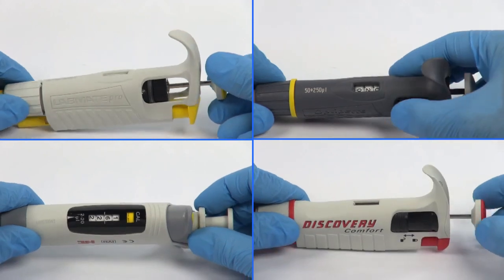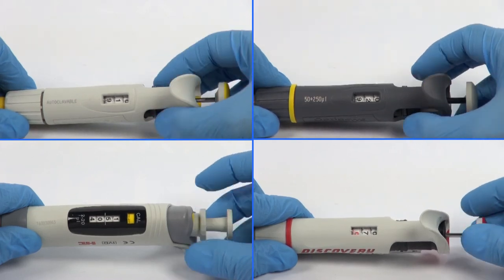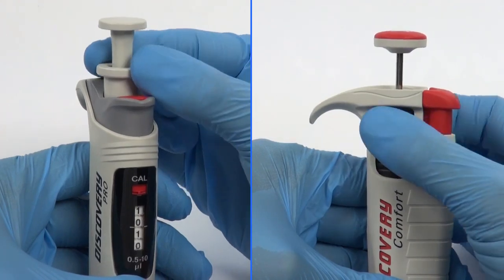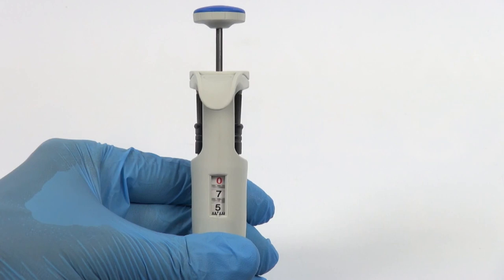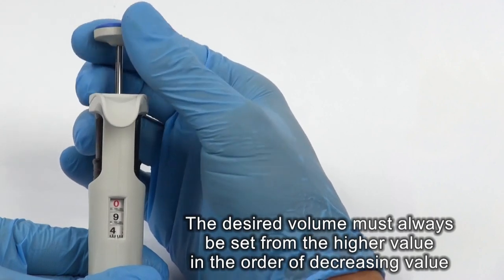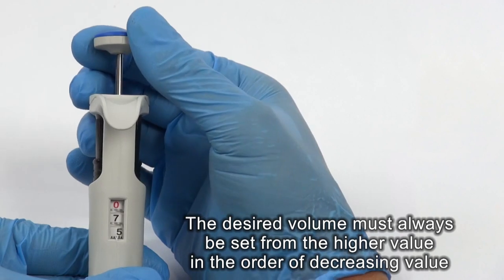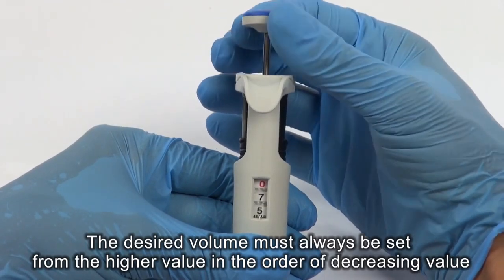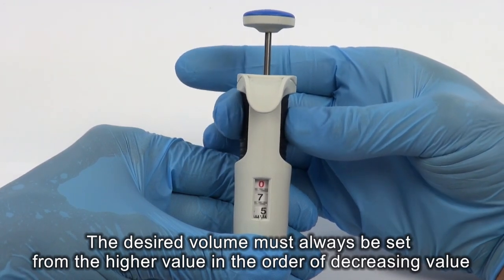HTL 微量吸管/PIPET/DV1000容量設定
HTL pipettor Volume setting

HTL / DV系列微量吸管 (Micropipettes) -整支皆可高溫高壓滅菌微量分注器

可調式微量分注吸管

DISCOVERY系列微量分注器為一符合人體工學的分注產品，

本體所設計的形狀不論在男性或女性手上操作皆適合、順手，

而本體由耐用的PP/PVDF材質構成，明顯比市面上其他品牌

分注器的重量輕，加上輕量化的按壓系統設計使操作者能減少

50%的按壓力道，創造使用者完美的使用經驗。